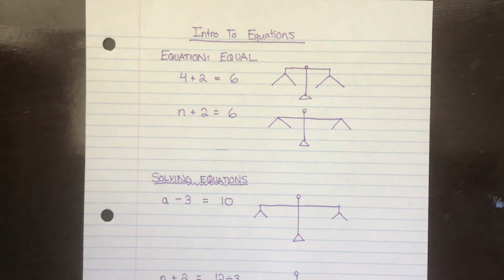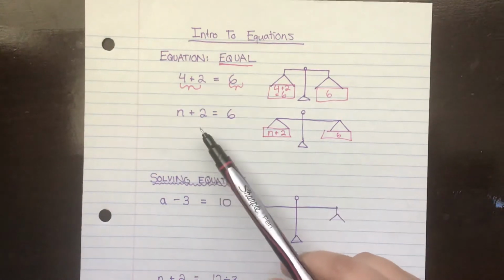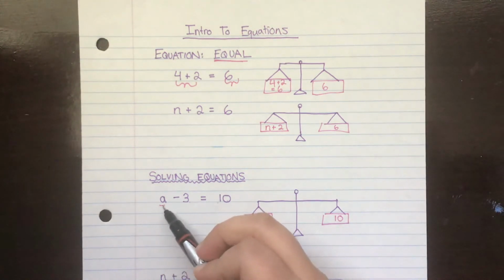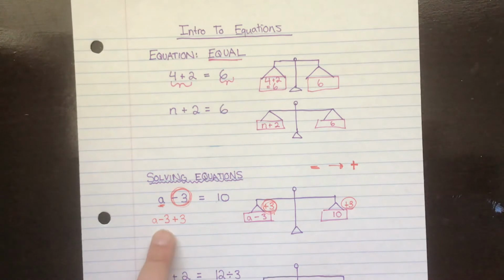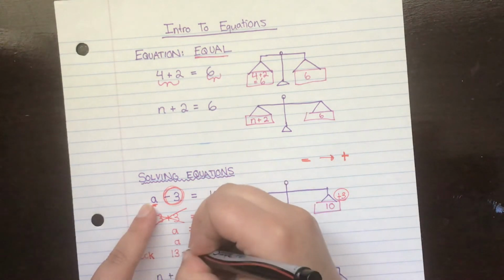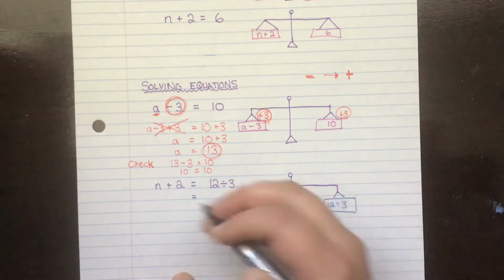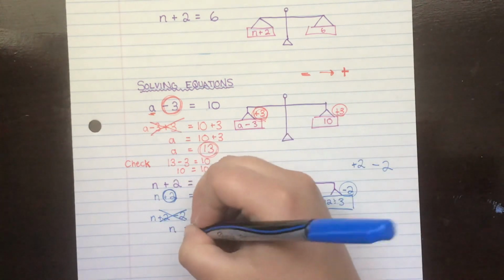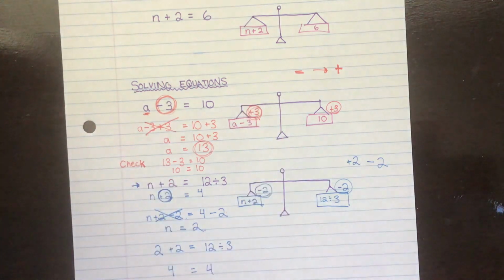Introduction to equations